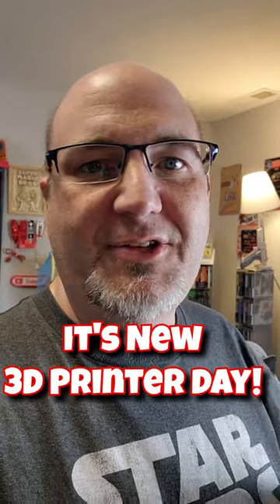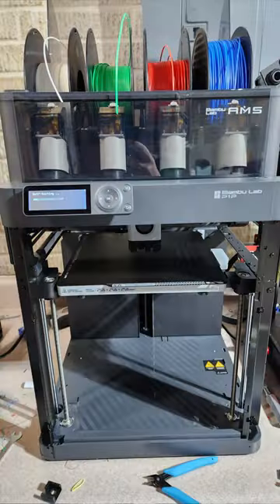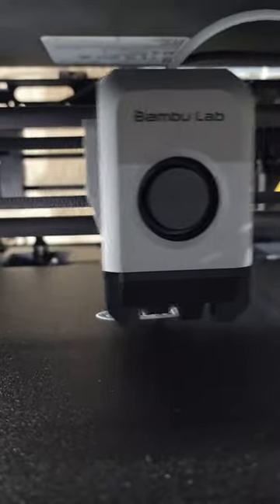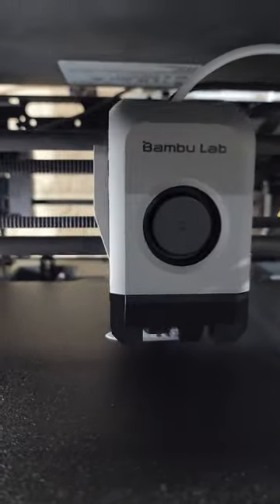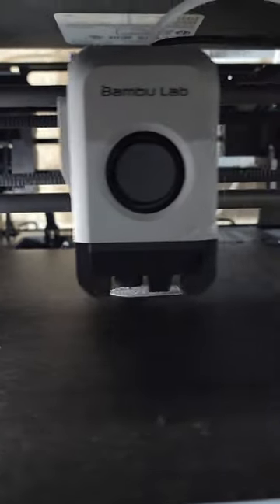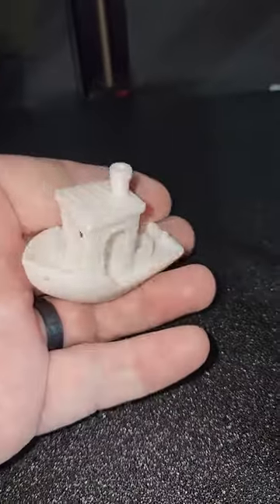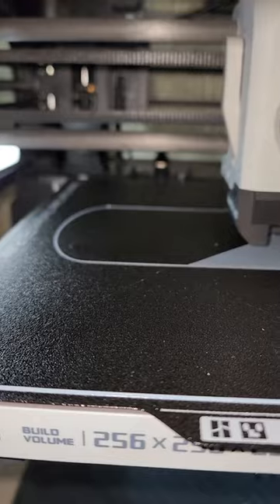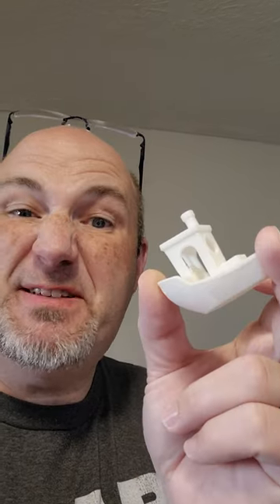WOW! WE Just Upgraded Our 3D PRINTER! The P1P is SO FAST!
One of the things I've taken an active interest in over the course of the last year and a half to two years has been 3D printing. What started out as a single ANET ET4 3D printer to do occasional prints here and there has turned into a printer farm. One of the printers I have really wanted for quite some time has been a Bambu Labs P1P, and I am happy to say I finally pulled the trigger and now own one. That's right, I just upgraded our 3D Printer and print farm to a Bambu Labs P1P! Let's take a look at the initial print quality and speed of this amazing machine.

For starters, the P1P is considerably faster than the other printers I have in my printer farm. It is able to do so thanks to a number of different development advancements. It also features something called an AMS, or an Automatic Material System, which allows me to print multiple colors all at the same time. That is one of the biggest reasons I wanted one of these printers, as I manually change the filament from one color to the next while I am printing.

I ran a test print just using one of the default programs that the printer came with, a Benchy. This is a sort of calibration print that allows you to check and see how your prints do and can regularly flag faults within your system. On my previous fastest printer a benchy would print in about 45 to 50 minutes. This one printed in only 18 minutes. Oh, and the quality was vastly superior to what I had used up to this point.

I'm currently working on printing signs for the Video Game Summit convention in Chicago, along with the Southeast Game Exchange and Greenville, South Carolina. Beyond that, I am working to expand my offerings on my 3D printer site. I am hoping that not only does this allow me to print faster, but with better quality, at a lower price, and be able to ship things out on a more timely basis. This thing is just so fast, I am so glad I upgraded to the P1P at this point!

Let me know if you have ever had any interest in 3D printing. Do you own a 3D printer, and if so what do you have?